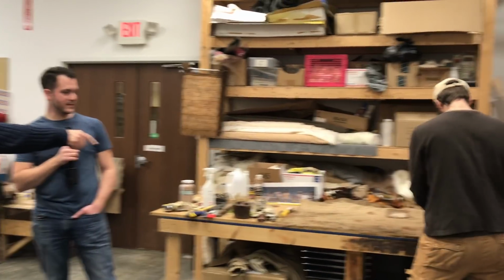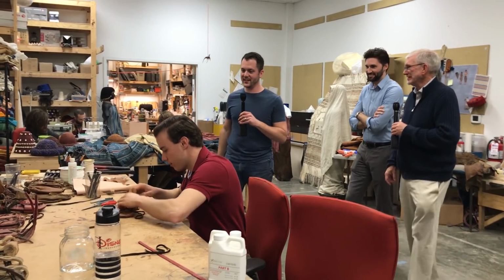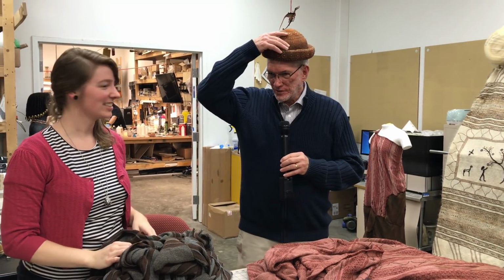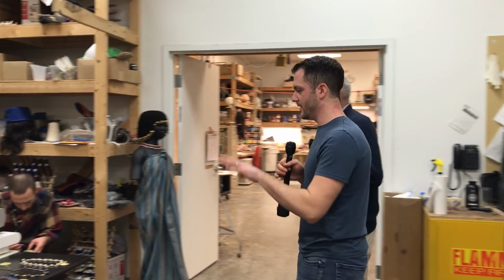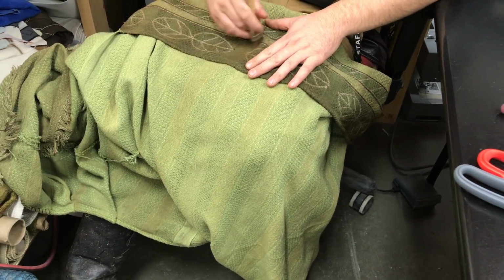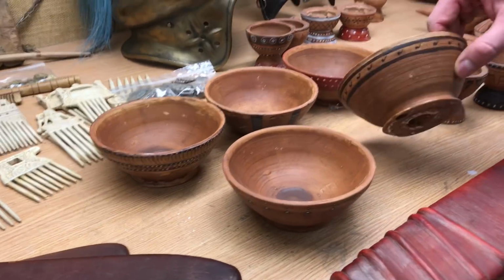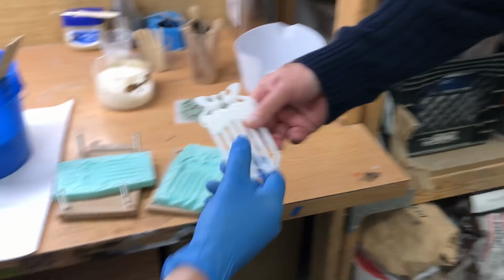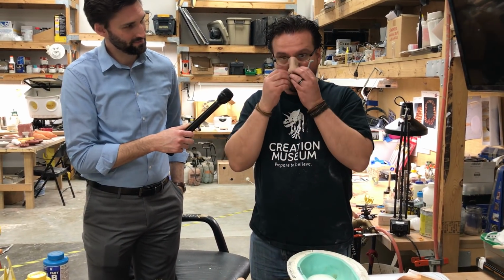More Behind the Scenes on Our Movie Set: Costumes and Props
Check out some of the costumes and props in this behind-the-scenes video of our exciting new film project for the Answers Bible Curriculum and Creation Museum. for more information regarding the Answers Bible Curriculum and Creation Museum.